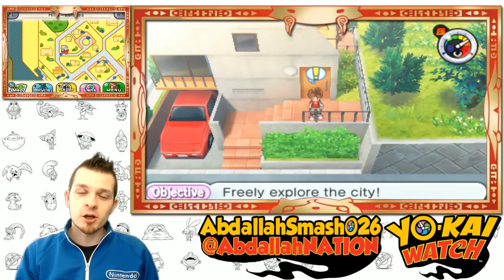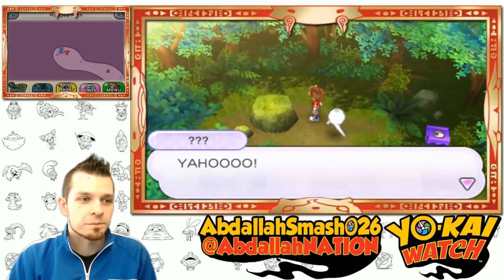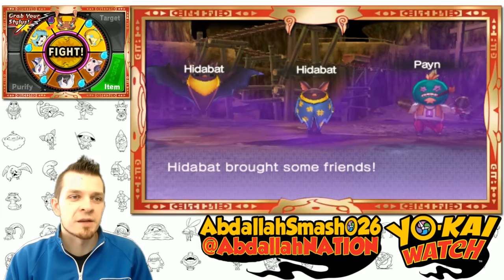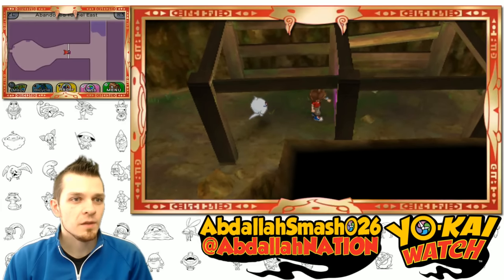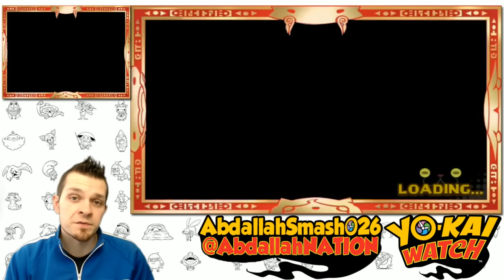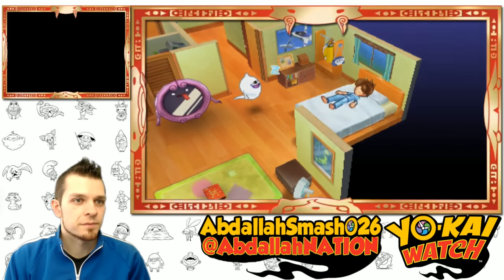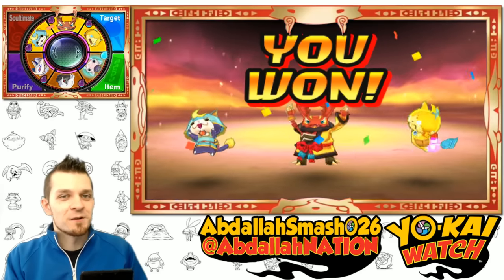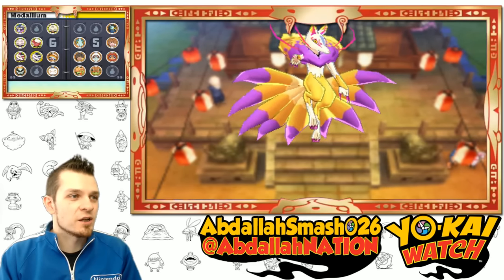Yo-Kai Watch - Part 38 | How To Get Kyubi! [English Gameplay Walkthrough]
Welcome to my HD Picture in-Picture English Gameplay Walkthrough of Yo-Kai Watch for the Nintendo 3DS!  Throughout this series, I'll be guiding viewers through the game, collecting and befriending as many Yo-kai as possible!  Get the game and play along with me!

In Yo-Kai Watch, you must explore the in-game world to discover more than 200 Yo-kai, each with unique skills, strengths and personalities.  These spooky, sometimes cute and usually mischievous Yo-Kai secretly inhabit our world and it's your job to find and befriend them!  Just don't be surprised if strange things start happening once you locate them!

After selling millions and being a cultural phenomenon in Japan, Yo-Kai Watch is coming to the United States for the Nintendo 3DS family of systems.  Yo-Kai are not ghosts, monsters or creatures.  Yo-kai are, quite simply, Yo-kai.  They cannot be seen by the human eye, but they are everywhere.  Whether born from the soul of a deceased human, or an everyday object discovering its higher purpose, their personalities are distinctly humanlike.

Choose to play as Nate or Katie and with the power of the Yo-kai watch, find and befriend more than 200 hidden Yo-kai, found everywhere in the world, and call upon their powers when you need their help.

Assemble a team of six Yo-kai in your watch to defeat evil and help people.  Each Yo-kai has its own unique skills and strengths, so use strategy to assemble your team to address different problems and fight different evil Yo-kai.

Use the touch-screen in battle to initiate Soultimate moves, purify inspirited Yo-kai and give your Yo-kai food, beverages and medicine to heal them.  Challenge your friends to a local wireless Yo-kai battle!

Collect physical medal toys that all have QR Code patterns on the back and can be scanned into the game and exchanged at the in-game post office for an in-game coin.  In-game coins can be used at the Crank-a-Kai to have a chance of getting rare Yo-kai or a helpful item!

Get the right streaming software with XSplit Use Code " smash915"